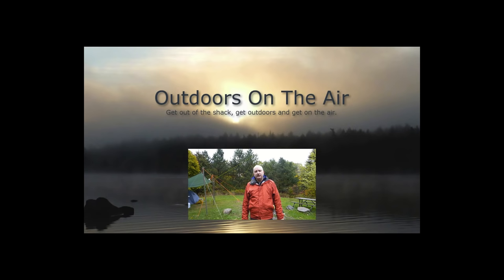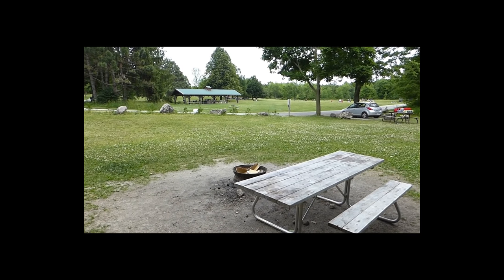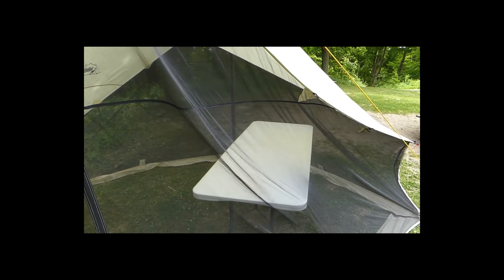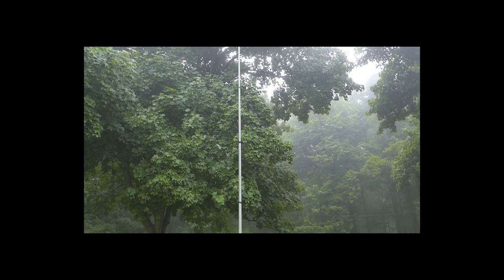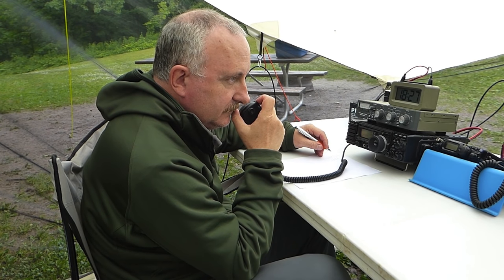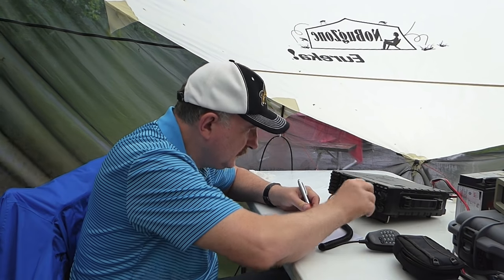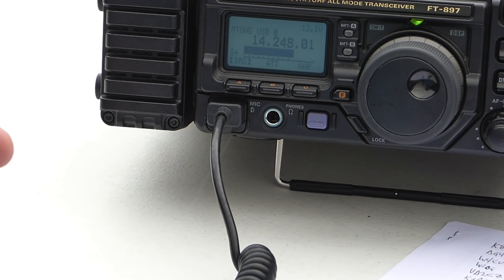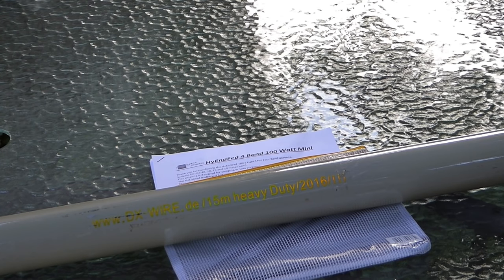Field Day 2018 - Rain and a VERY Tall Vertical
Join me as I set up and operate my 2018 ARRL Ham Radio Field Day station.